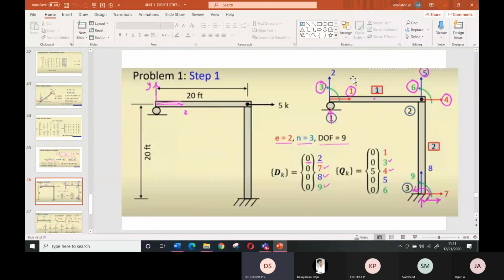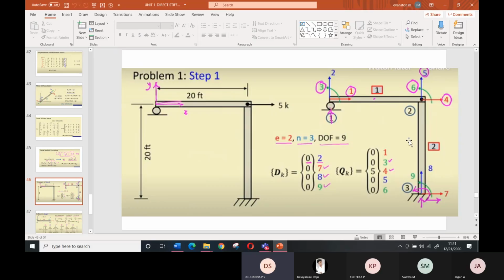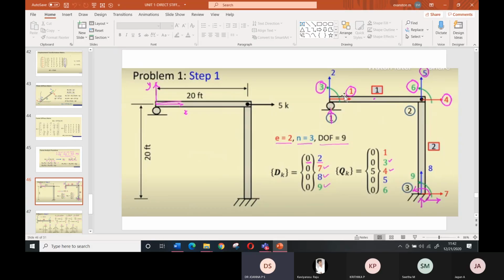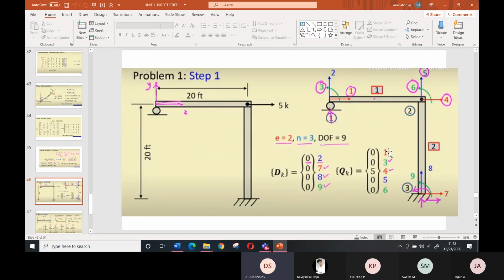21 12 2020 To Solve Problem in 2D Analysis